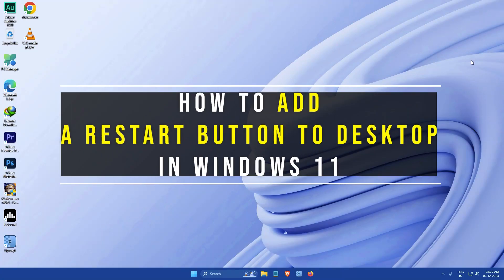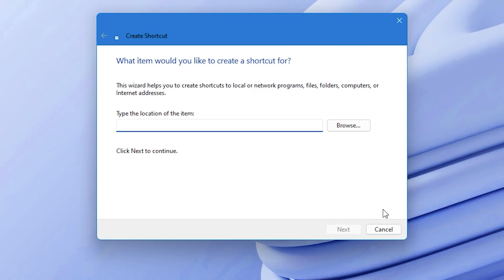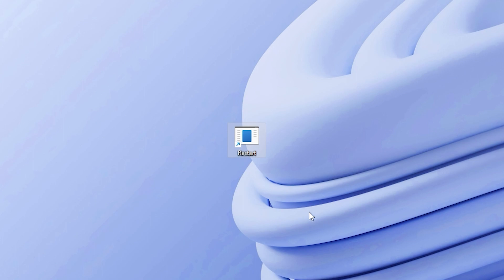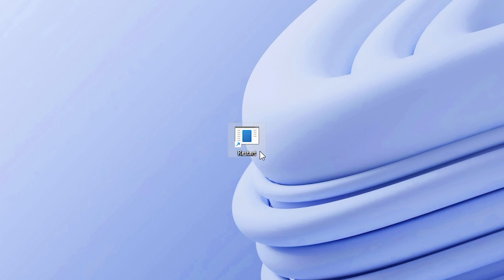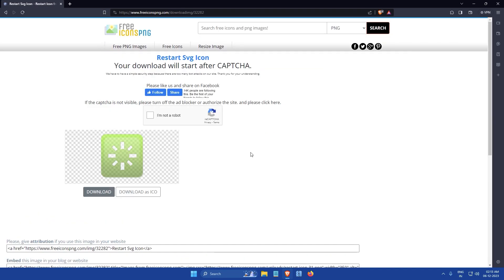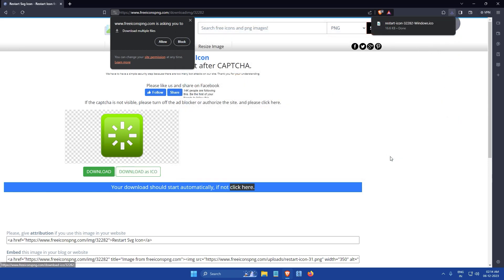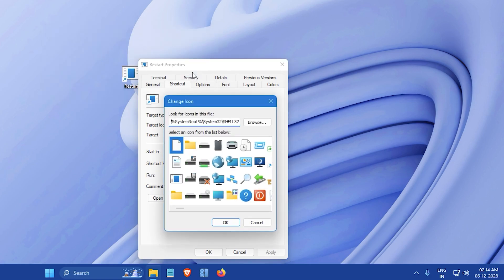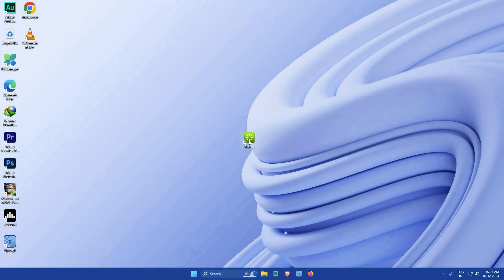How to Add a Restart Button to Desktop in Windows 11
In this video, our expert Gokul walks you through the process of adding a Restart button to your desktop in Windows 11. This step-by-step guide is easy to follow and will give you quick access to the restart function. Remember to save all your work before using this Restart button as it will restart your computer instantly.